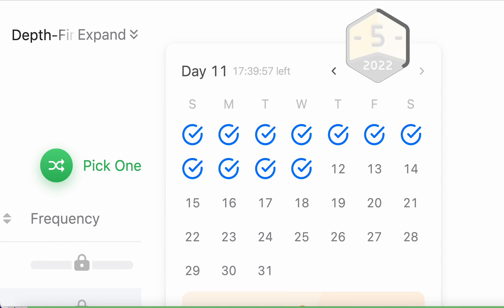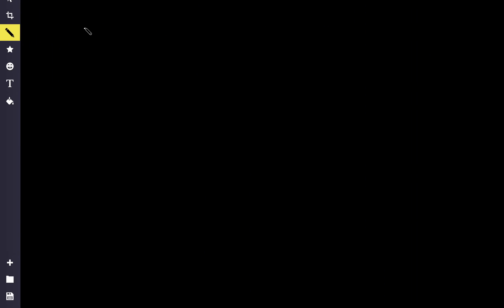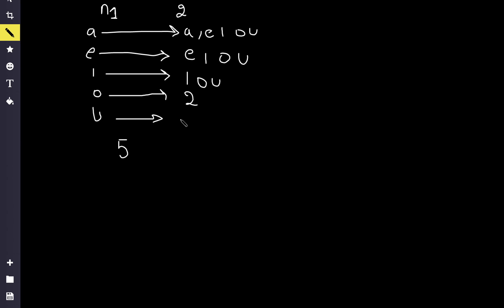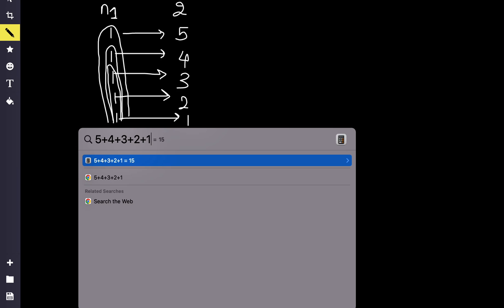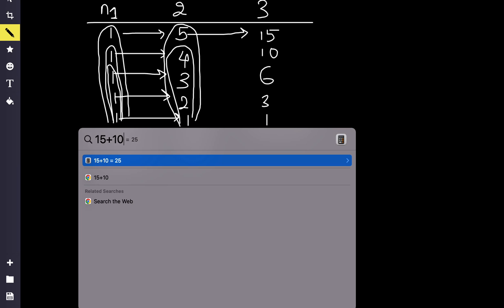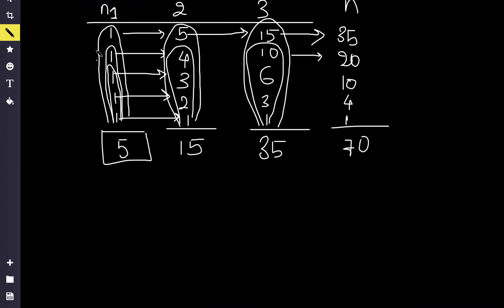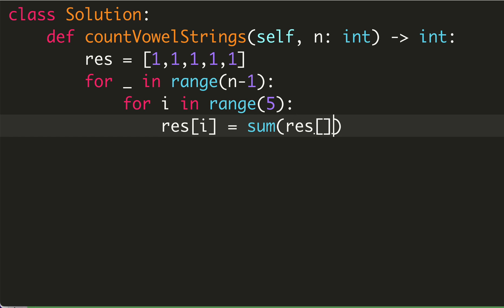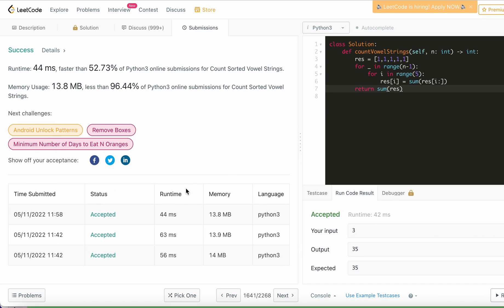Leetcode 1641. Count Sorted Vowel Strings | Solution Explained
Given an integer n, return the number of strings of length n that consist only of vowels (a, e, i, o, u) and are lexicographically sorted.

A string s is lexicographically sorted if for all valid i, s[i] is the same as or comes before s[i+1] in the alphabet.

Example 1:

Output: 5
Explanation: The 5 sorted strings that consist of vowels only are ["a","e","i","o","u"].
Example 2:

Input: n = 2
Output: 15
Explanation: The 15 sorted strings that consist of vowels only are
["aa","ae","ai","ao","au","ee","ei","eo","eu","ii","io","iu","oo","ou","uu"].
Note that "ea" is not a valid string since 'e' comes after 'a' in the alphabet.
Example 3:

Output: 66045